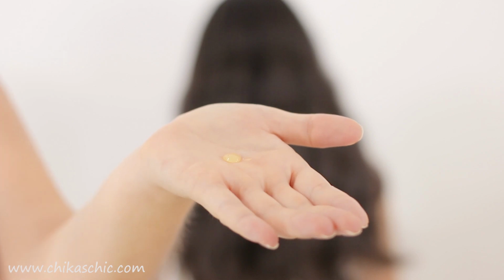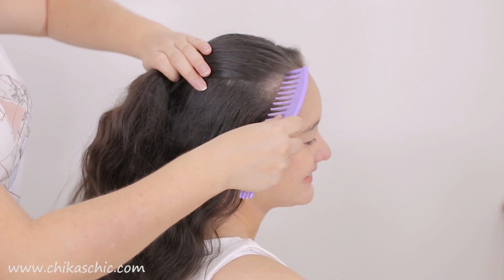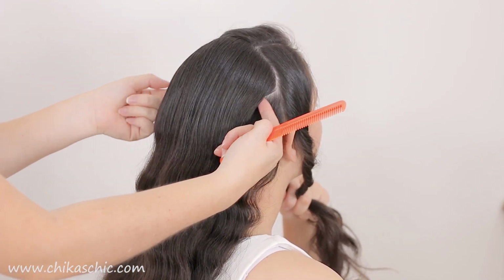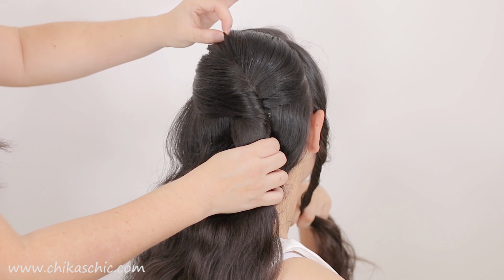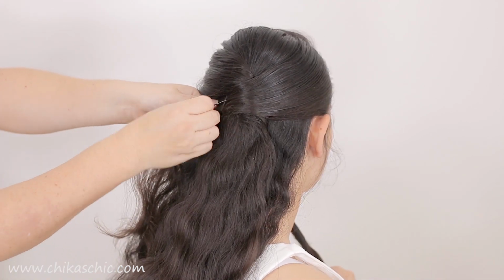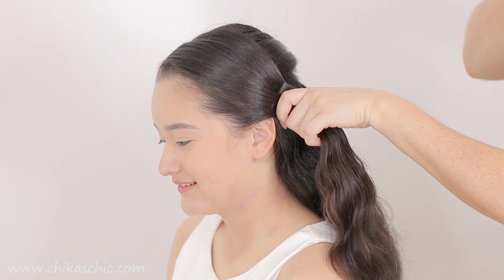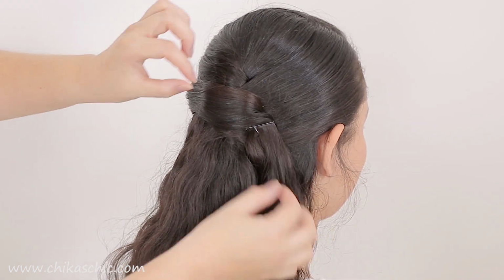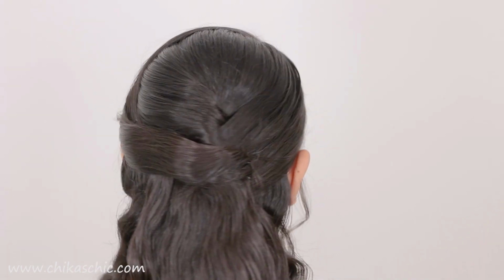Half-up Heatless Graduation Hairstyle for Long Hair | No Braids Hairstyle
Graduation Hairstyle for Long Hair | Hairstyles for Girls | hairstyles for graduation | easy hairstyles

Hi Guys! Today we will do a hairstyle for graduation. This is a beautiful and easy hairstyle perfect for primary or secondary. You can wear it with straight, curly or waved hair. Hope you like it!